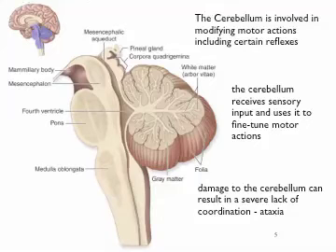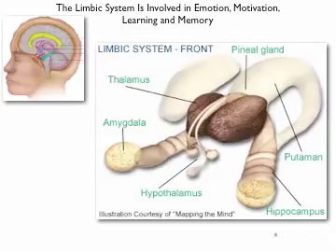PSYC2050 Week 3 Lecture Essentials - Neuroanatomy